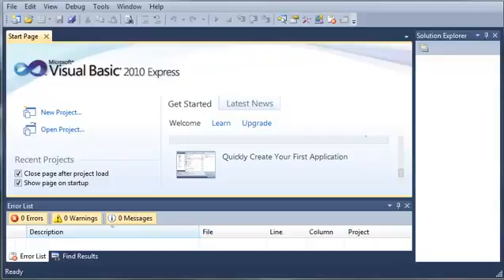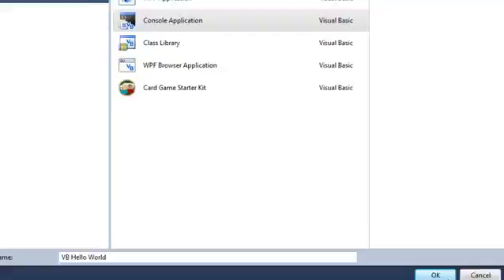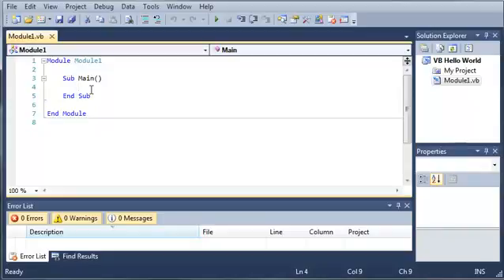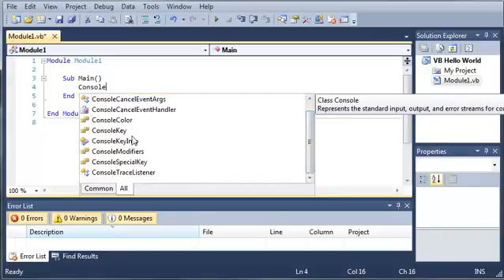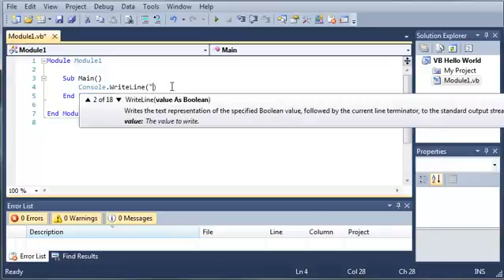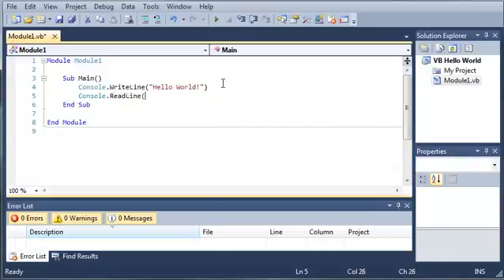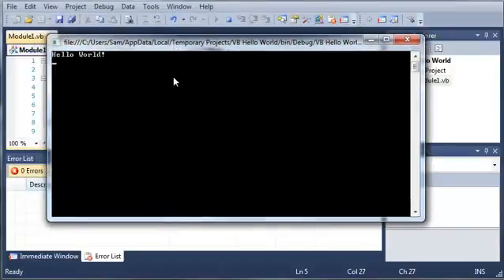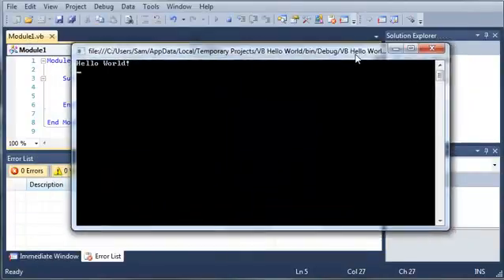Visual Basic Tutorial - 04 - Hello World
SEE MORE ____ ____